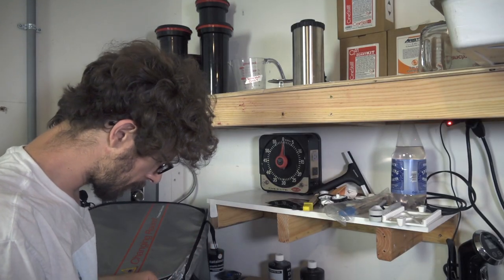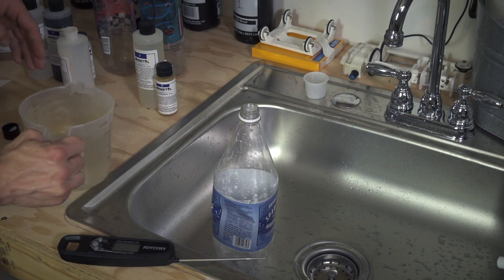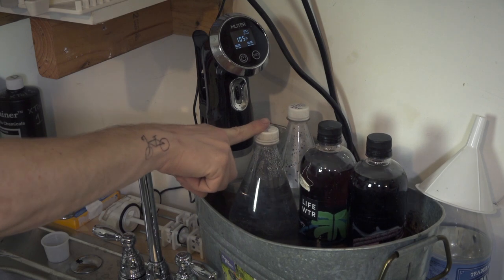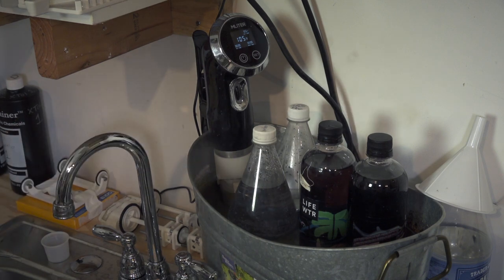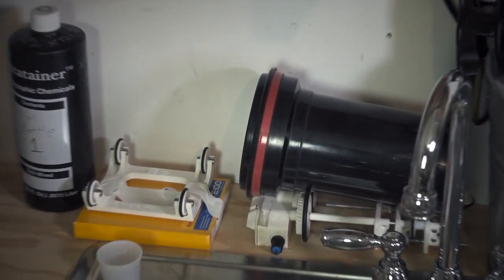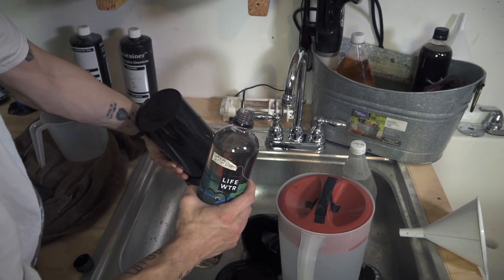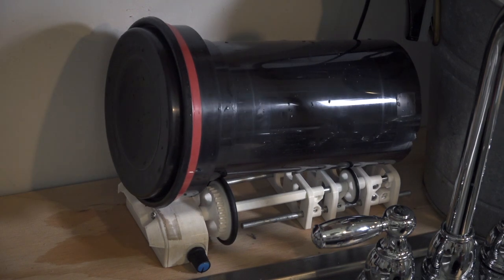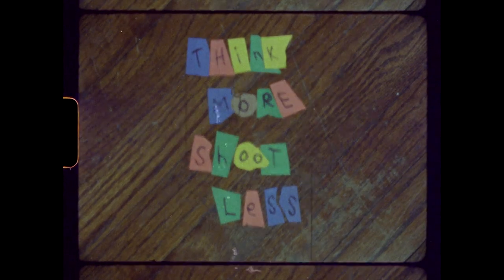Developing E6 at Home w/ Arista Rapid E6 Kit - Part 2